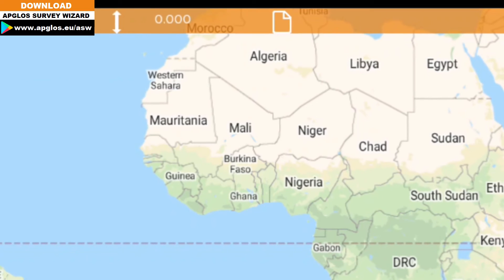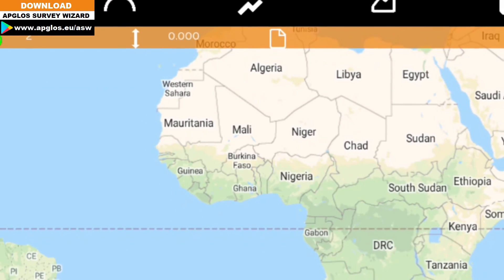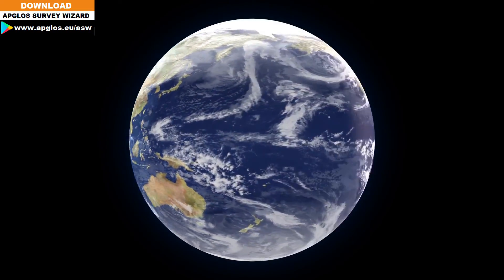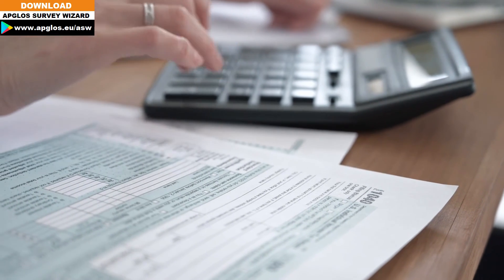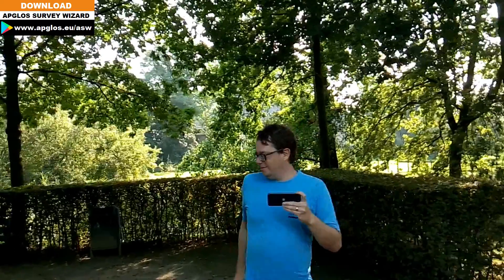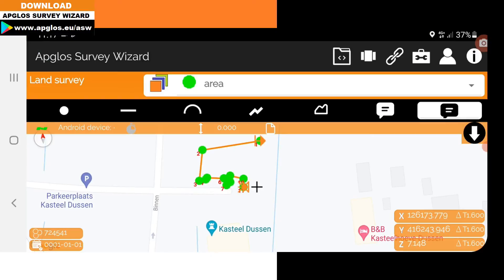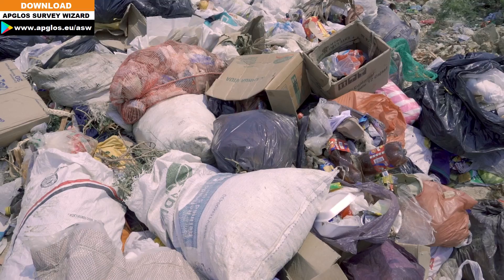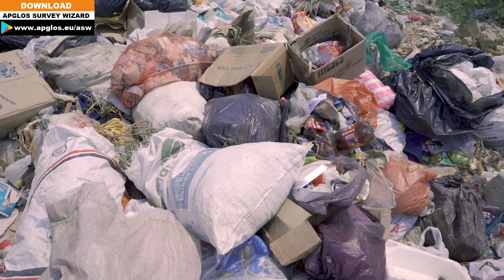Can you use your phone to survey your property? Not before seeing THIS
Apglos Survey Wizard is the best land survey app to survey your property with your phone. But you have to think of more.

Chapters:
0:00 Can you use your phone to survey your property? Intro
0:25 What do you need to land survey with your phone?
0:53 What is the best app to survey your property with your phone?
1:47 What is the main disadvantage of land surveying with just a phone?
2:13 How to increase accuracy of land surveying your property with a phone?
3:40 What is the difference in accuracy of the GPS of a phone and a GPS surveying kit?